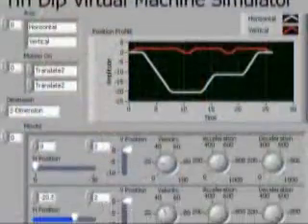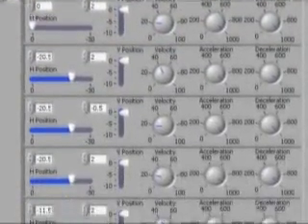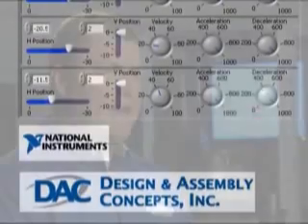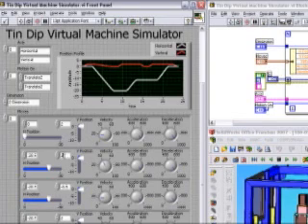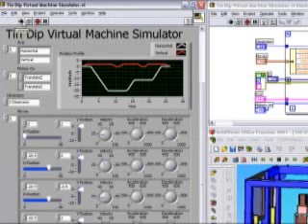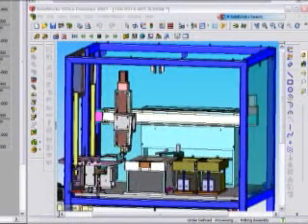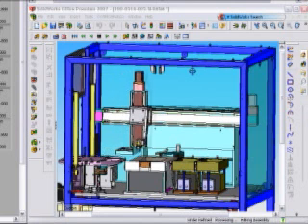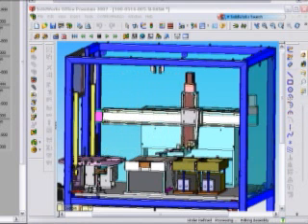Mechanical Design Meets Motion Control Simulation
Design and Assembly Concepts (DAC) is an engineering company in Leander, Texas...one of Austin's many neighboring towns. They are a machine builder and system integration company and use quite a few NI products for control and automation.

This week's video post highlights a machine they recently developed to automate a PCB manufacturing process. This process requires a tray of components to be dipped in and out of a solder bath as quickly as possible. Performing this task requires some fairly complex motion paths in order to optimize the throughput and the economies of the machine. DAC achieved this optimization by using LabVIEW in combination with SolidWorks (a 3D CAD tool) to design and simulate everything before they built the machine.

To validate and simulate their system design, DAC used SolidWorks to make a mechanical 3D model of the machine and then simulated motion in that model using LabVIEW and NI Motion. The motion control simulation enabled DAC to detect interferences, avoid potential collisions, and develop all their motion paths before creating any physical prototypes. This kind of rigorous prototyping (aka algorithm engineering) and early design iteration lowers project risk and total project cost (which is good if you like that kind of thing ;-).

Also, if you'd like to read more about this, I found a more in-depth article in Developer Zone about using simulation with NI Motion, LabVIEW and Solidworks.